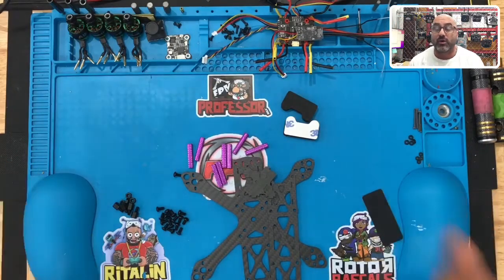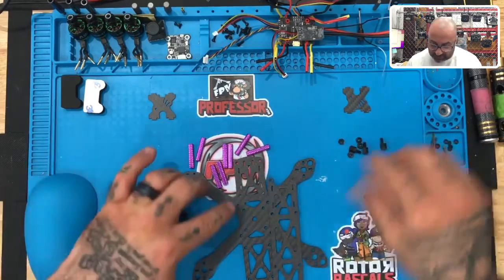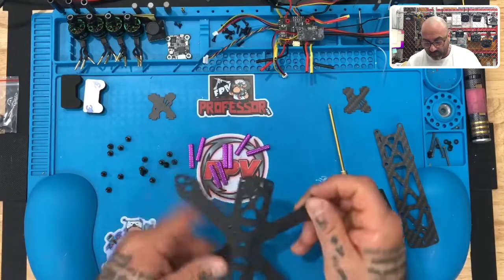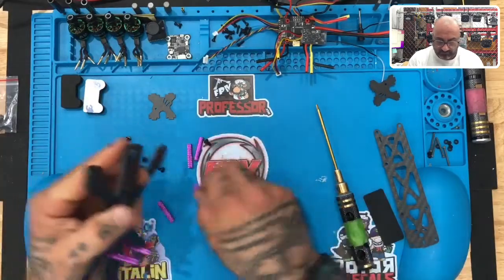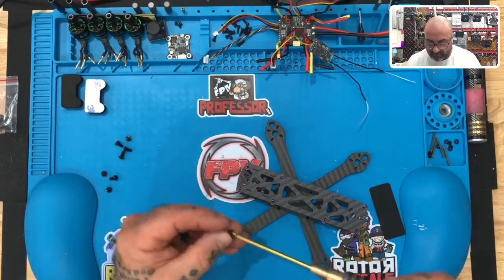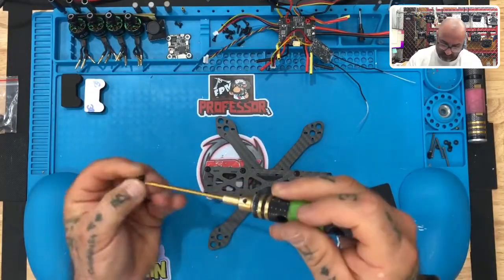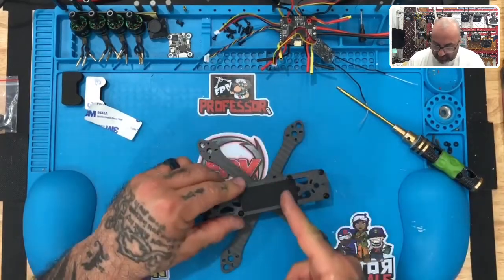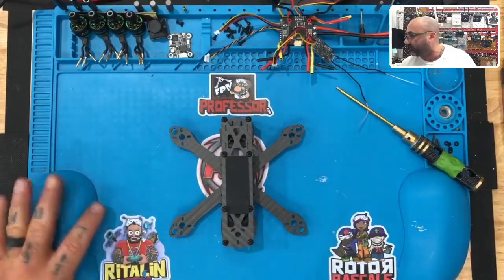Plug'nPilot™ Martian2-140 V1 Part 2: Frame Assembly from CycloneFPV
Sincerely,

Tarek Maalouf
Founder and Work Mule
CycloneFPV.com